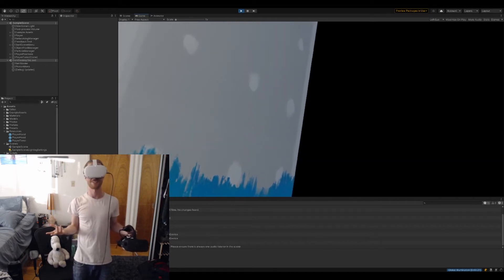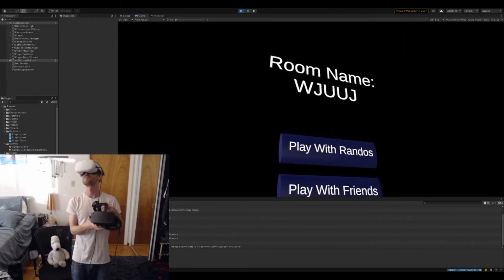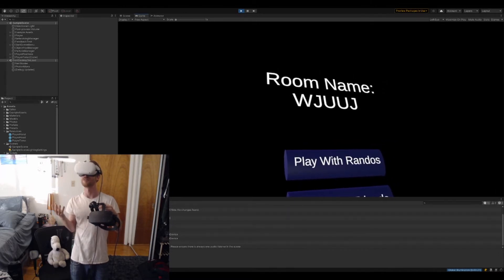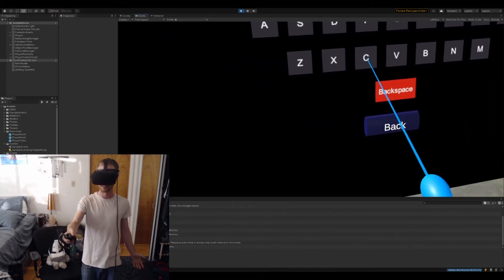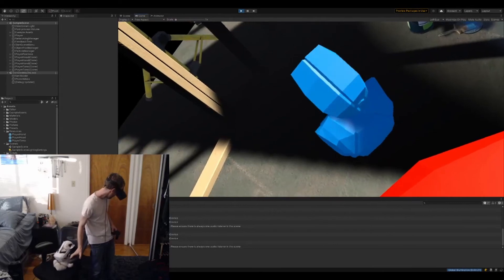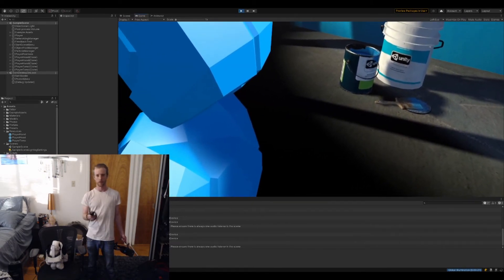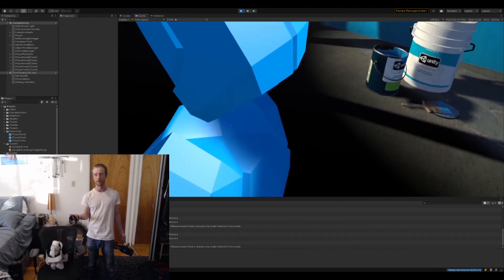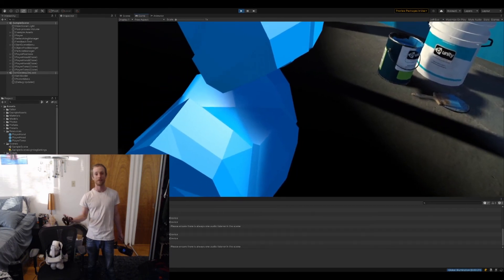I made a multiplayer VR template for prototyping.